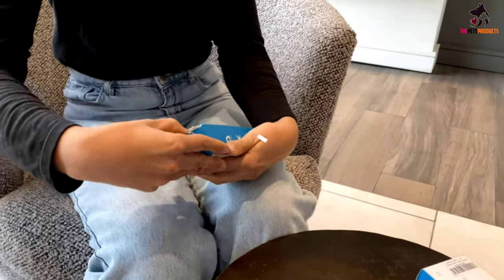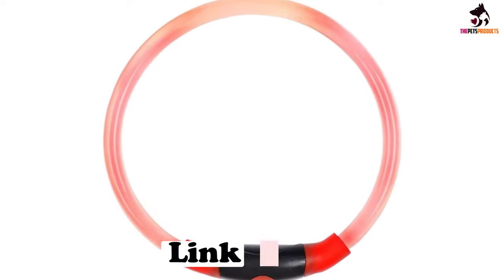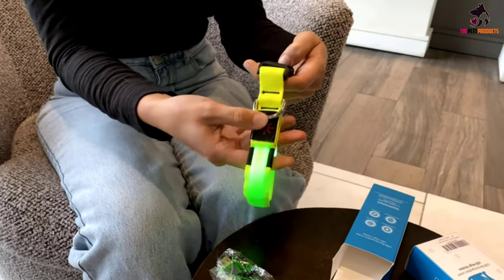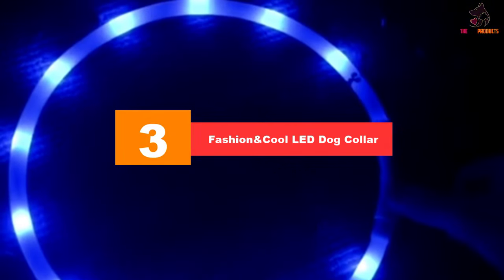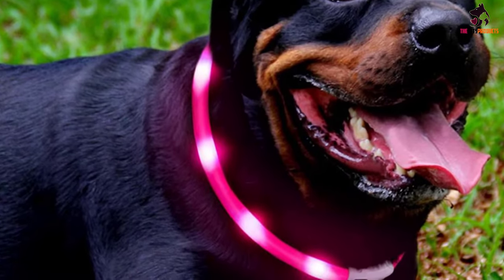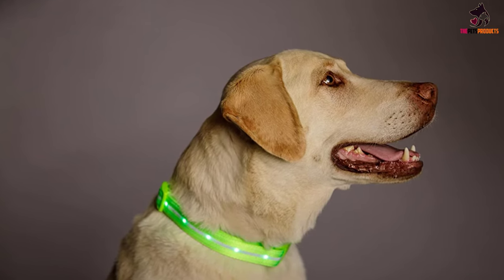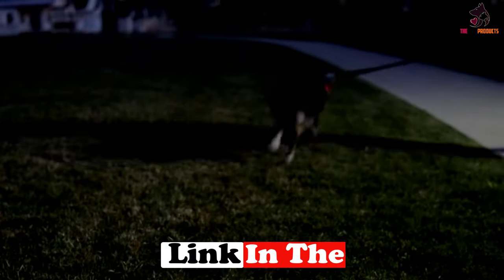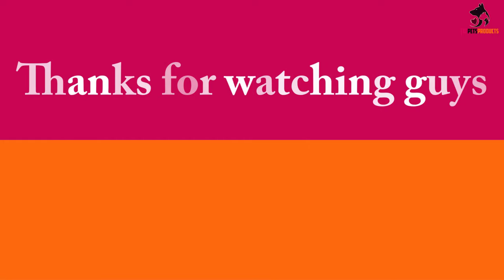✅ Top 5 Best LED Dog Collars in 2023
► Links to the Best LED Dog Collars you saw in this video

✅5. Nite Ize NiteHowl LED Safety Necklace Dog Collar

✅4. Illumifun LED Dog Collar

✅3. Fashion&Cool LED Dog Collar

✅2. Blazin’ Safety LED USB Rechargeable Nylon Dog Collar

✅1.Nite Ize NiteHowl LED Necklace Dog Collar

To save you both time and money, we’ve narrowed down to some of the best LED Dog Collars.
Check out an in-depth review of the best LED Dog Collars in 2022.

In this video, we make a new research on the top best  LED Dog Collars.
This is the best  LED Dog Collars  review.
Best time for buying your new LED Dog Collars.